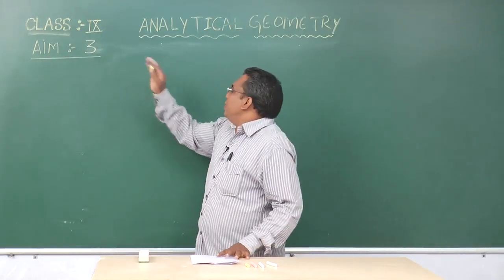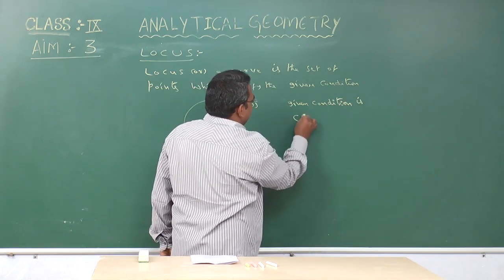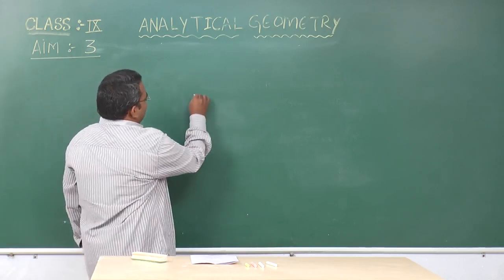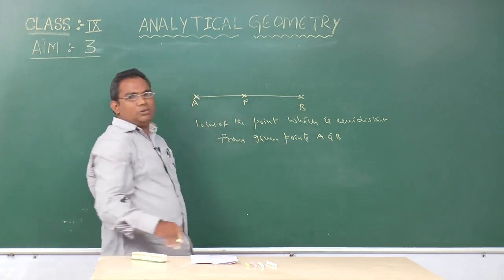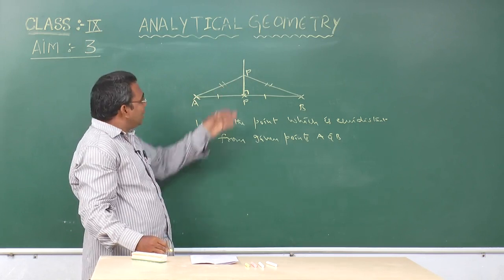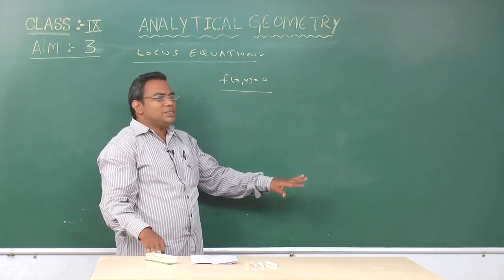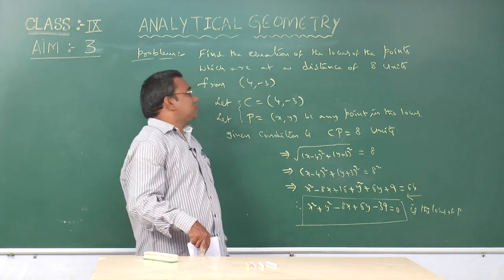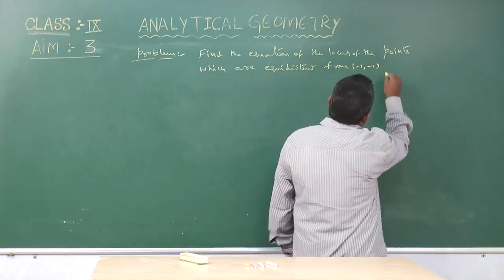SCTS | 9th Class | MATHS | Analytical geometry | 02_Locus part-1